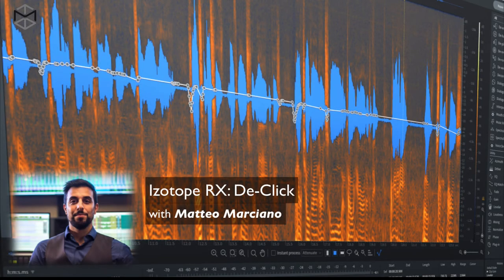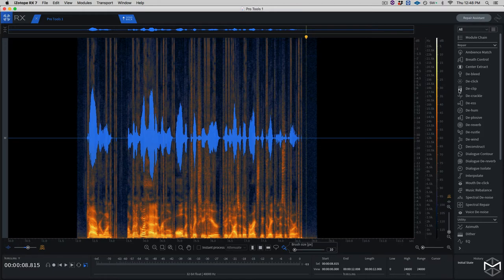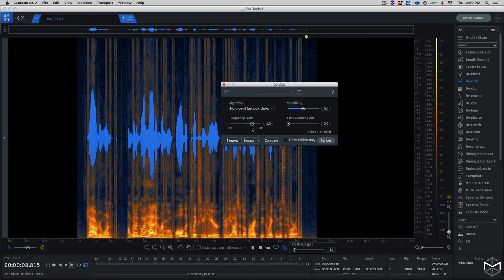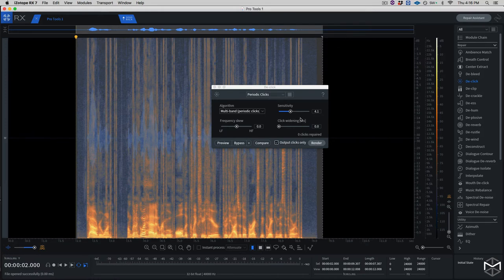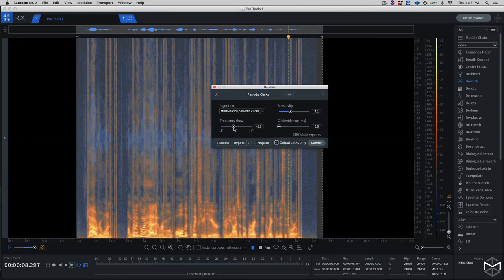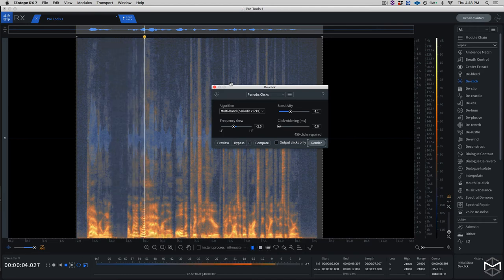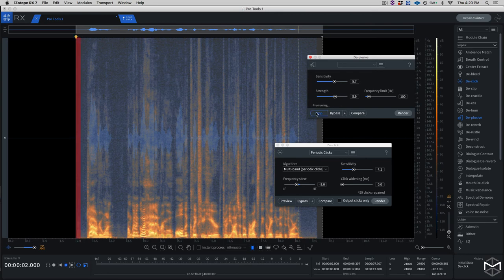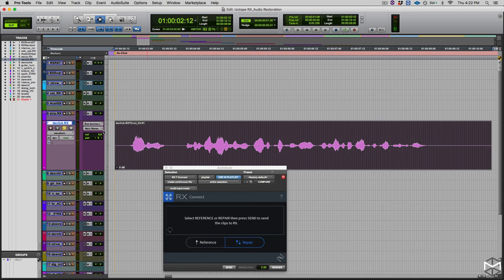RX (4): De Click Module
Have you have had problems where clicks and pops in your recordings caused a lot of problems? Sound Editor and Re-Recording Mixer Matteo Marciano explain how to use the De Click Module in Izotope RX to remove unwanted clicks from a recording.

🔈 PLUGINS USED 🔈
► Izotope RX